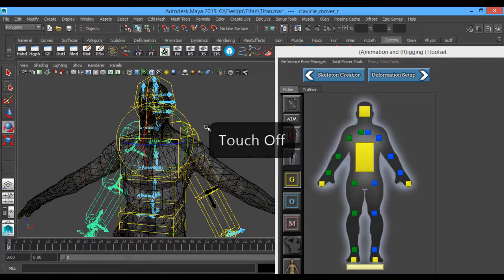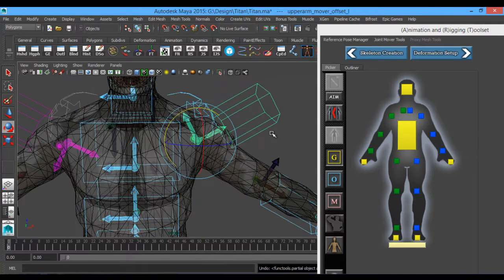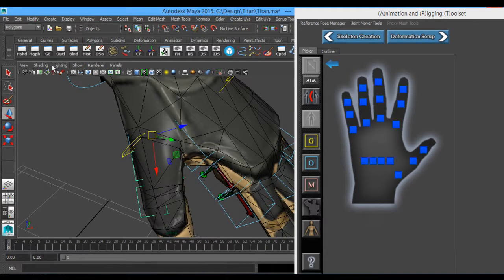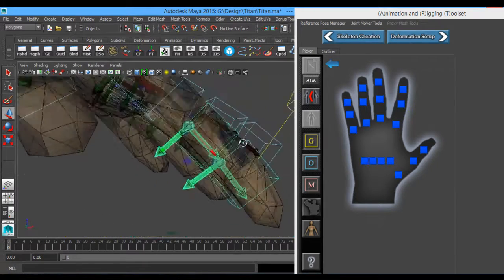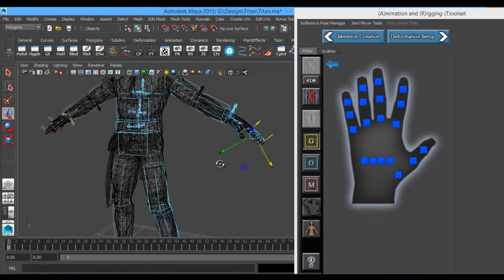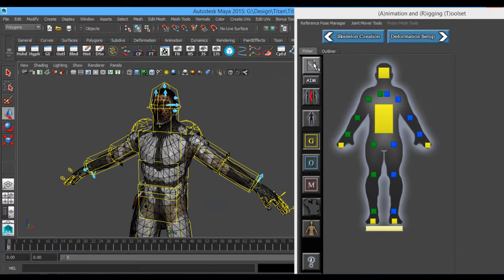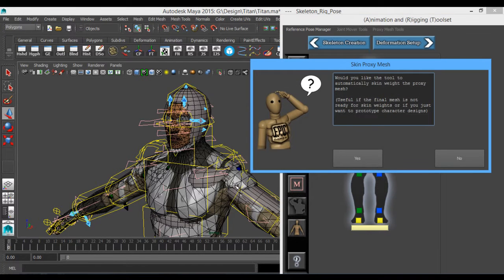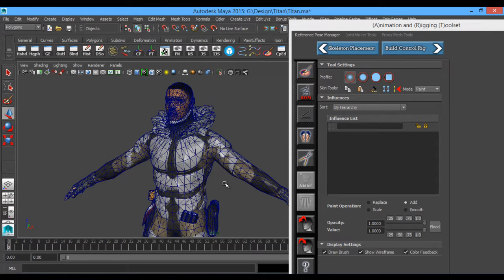5 - Finish Saveing the Skeleton Template